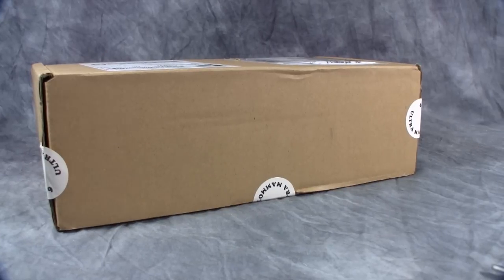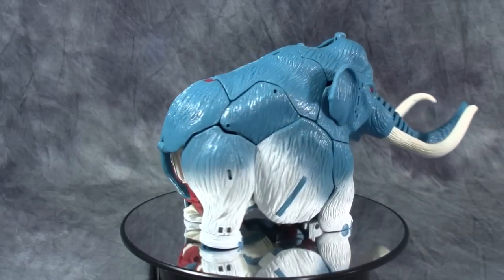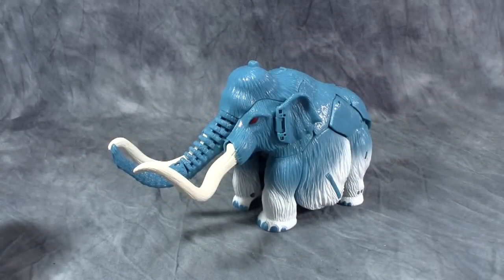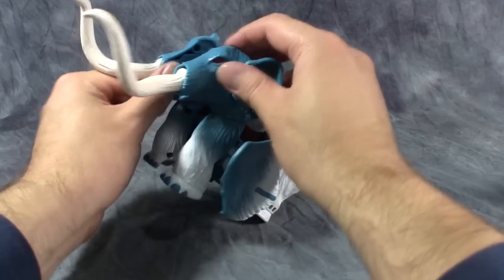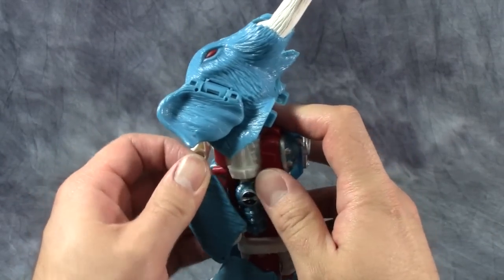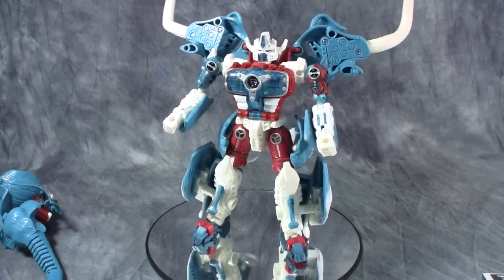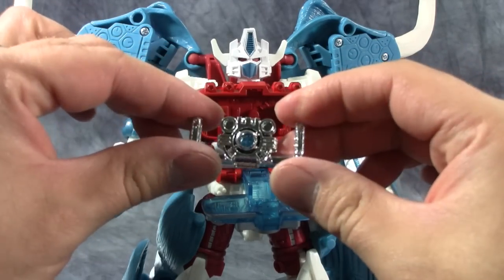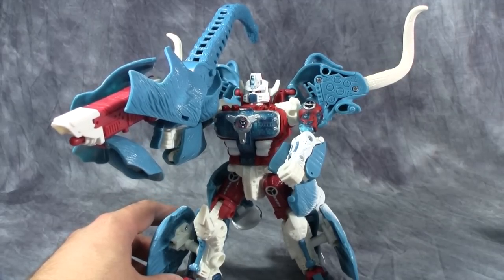TFCC Ultra Mammoth - Subscription Figure